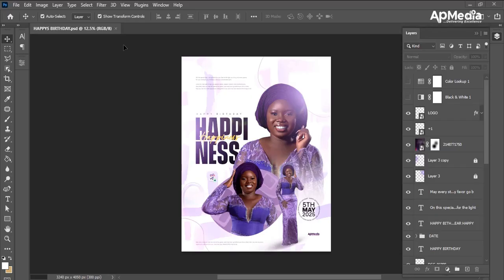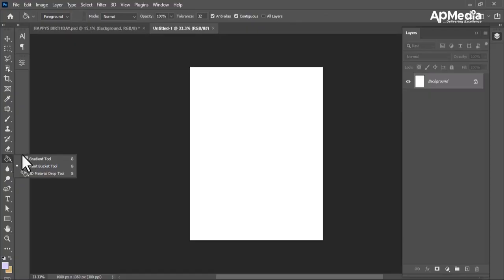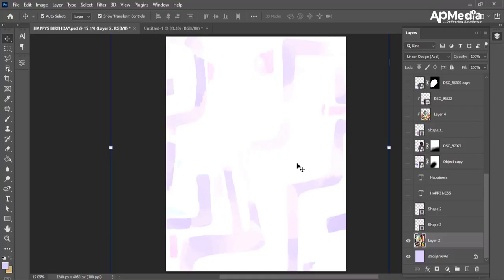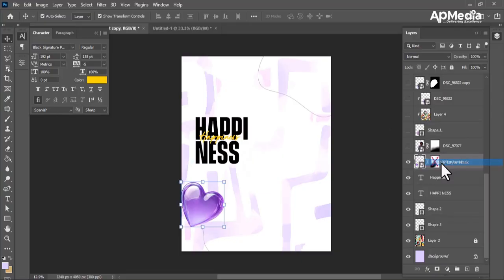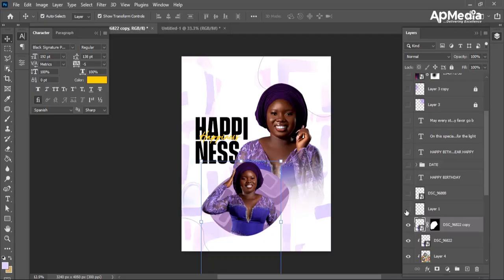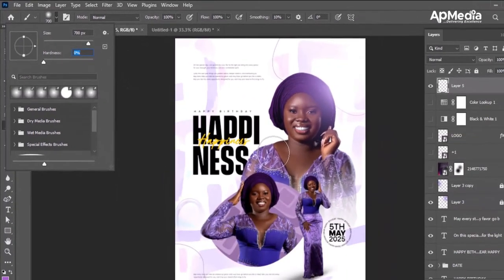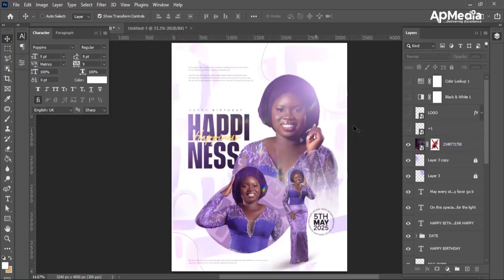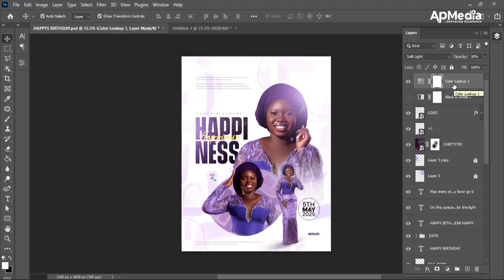Birthday Flyer Design 2025: Beginners Tutorial Full Breakdown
Discover how to create stunning birthday flyer designs using Adobe Photoshop from scratch. This tutorial covers every step of the process from layout and typography to color choice and composition for all skill levels.

What You’ll Learn:

1. How to structure a visually striking flyer layout
2. Selecting fonts & color palettes that pop
3. Adding visual hierarchy & focal points
4. Layer management tips to streamline your workflow
5. Design tweaks that distinguish beginner vs. pro-level work

Let me know if you have any questions or what level you're on or what you want next in the comments I read every one!